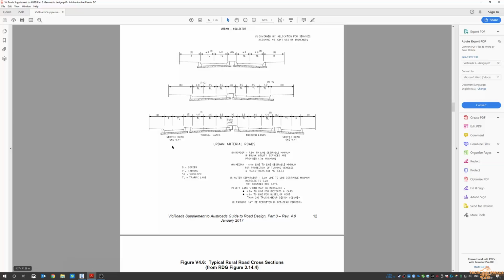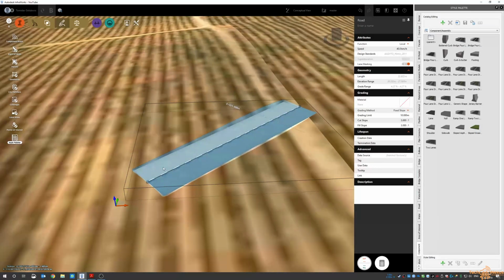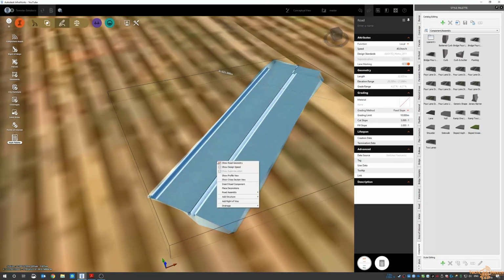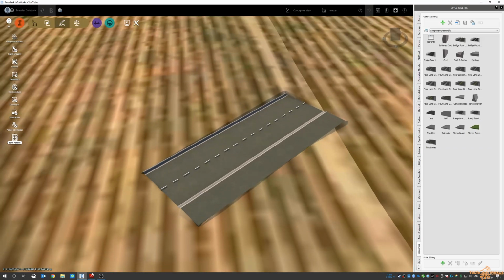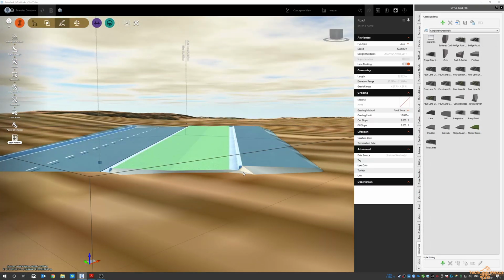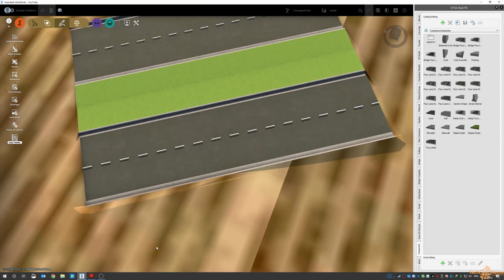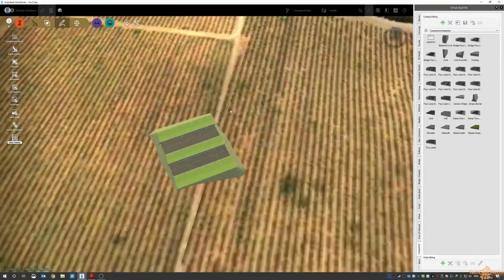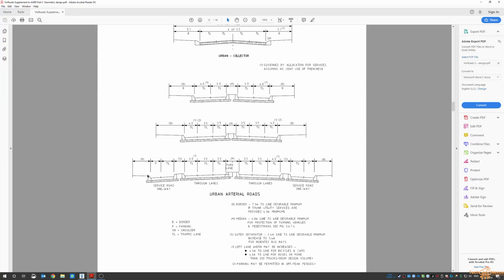InfraWorks Week - Custom Road Styles